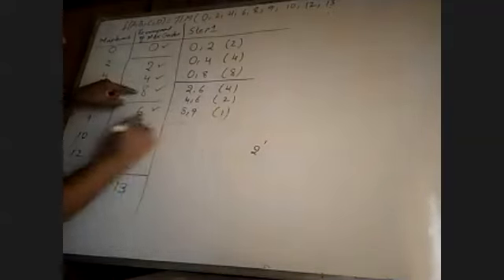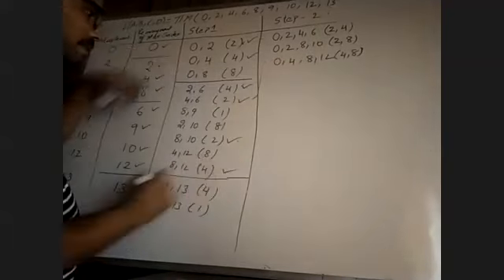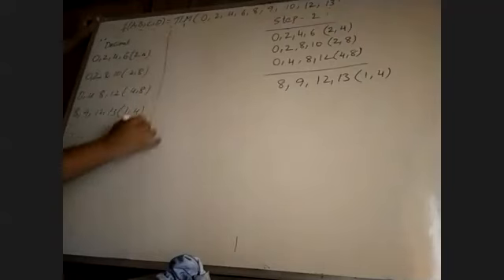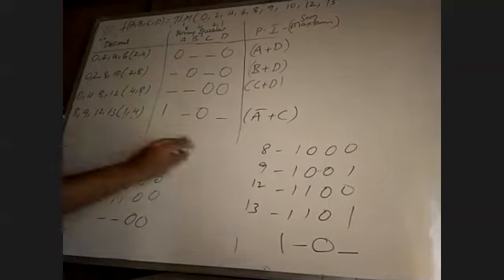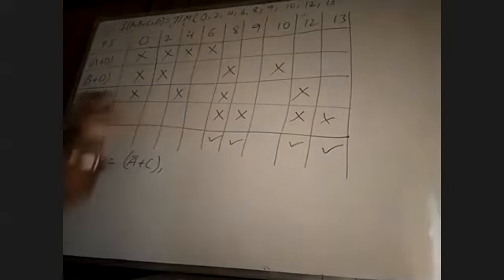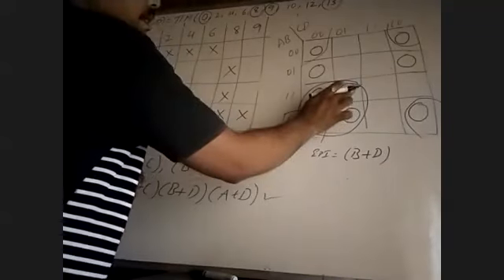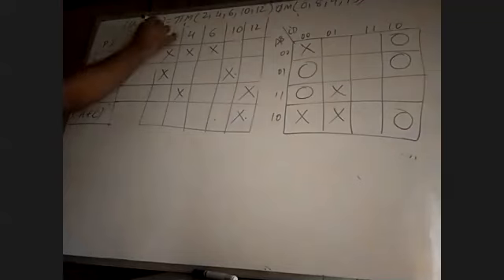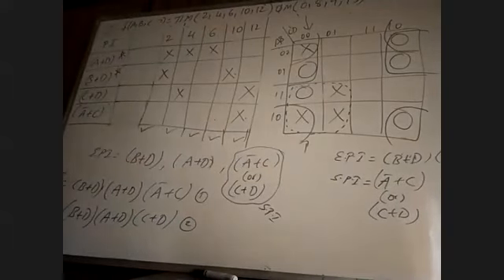STLD LECTURE 22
TABULATION METHOD POS AND DONT CARES